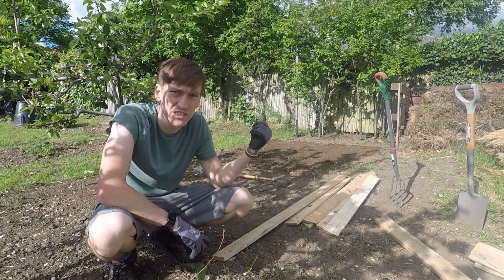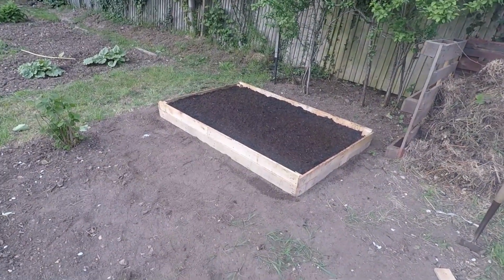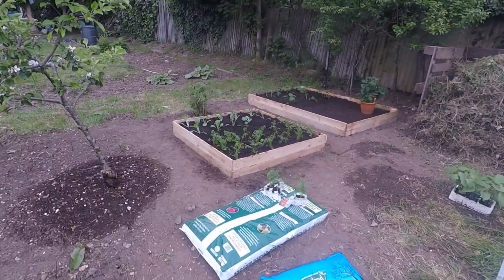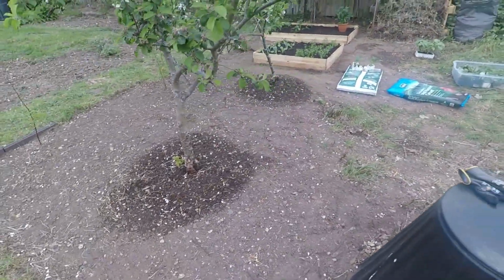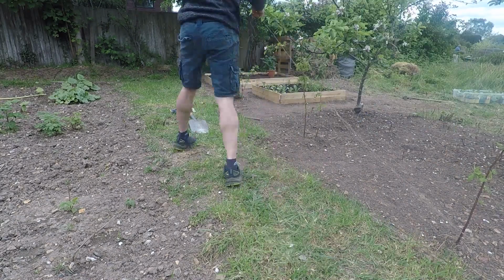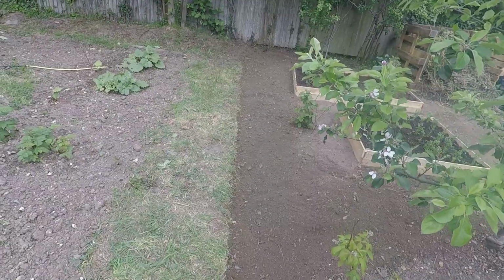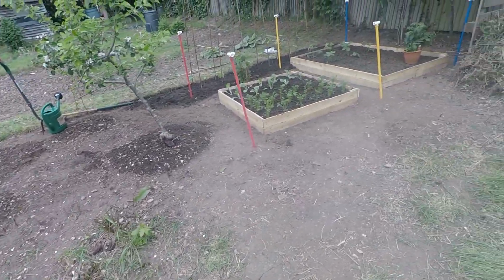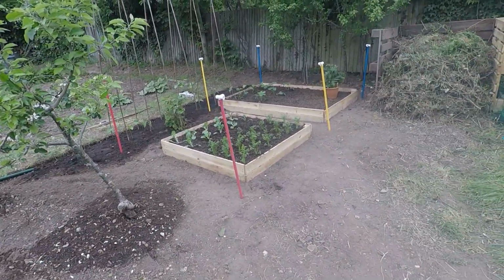Building raised beds and planting my first veg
This week I am building 2 raised beds and extending my boarder in order to make room for my first veg to go in.